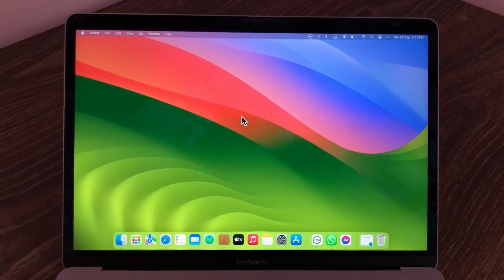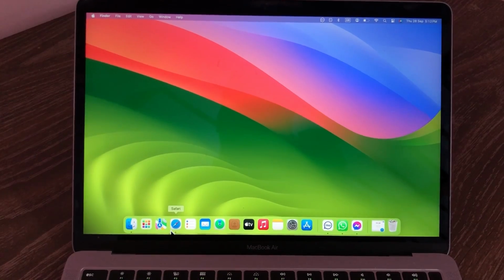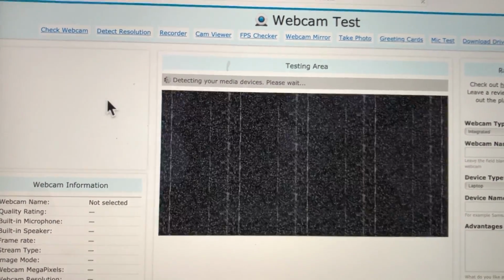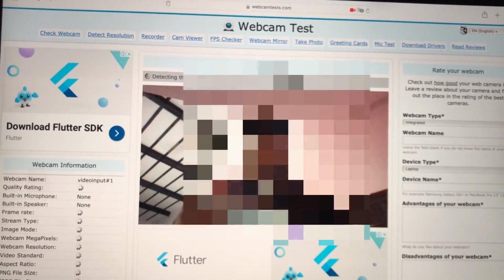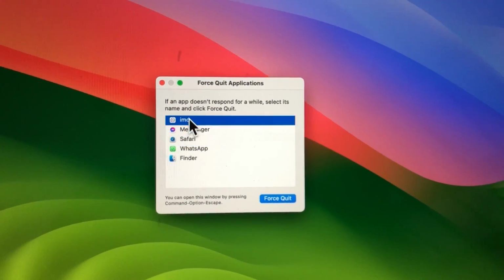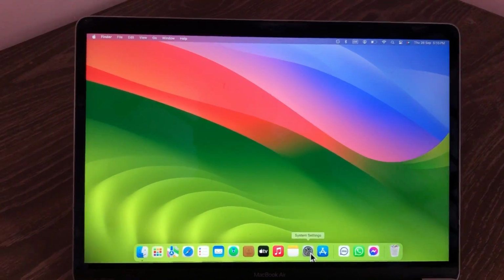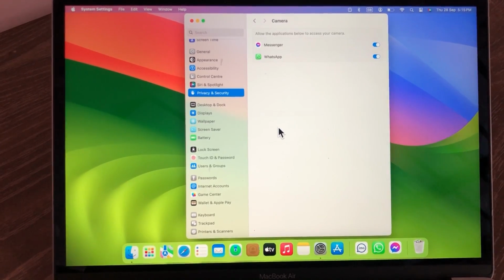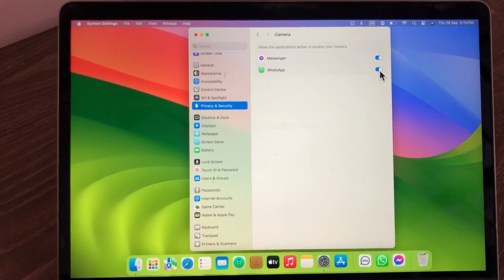How to Fix MacBook Camera Not Working | macOS Sonoma 2023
In this video you will learn how to fix camera not working on MacBook Pro/Air.